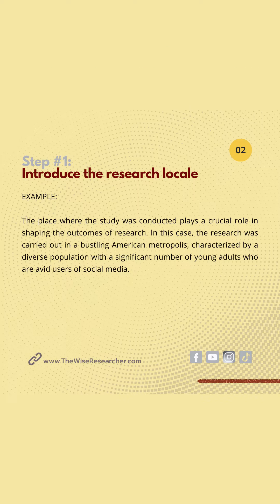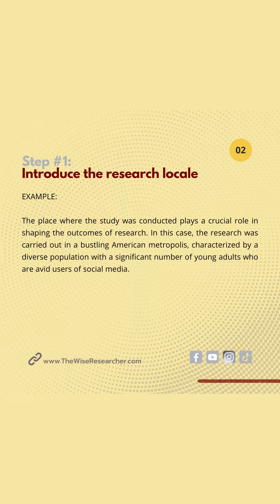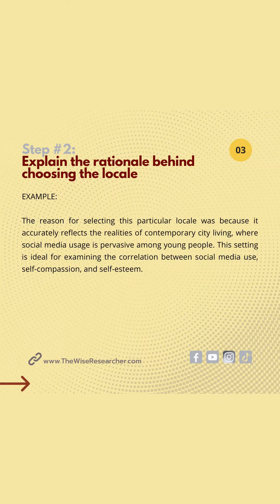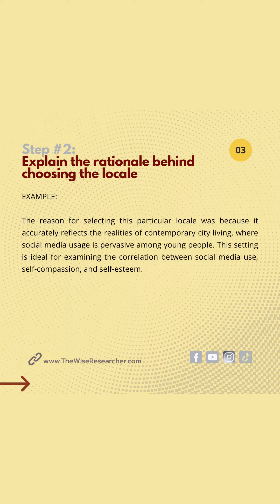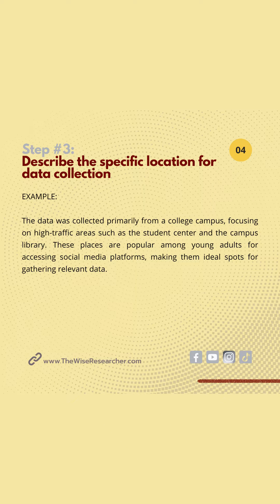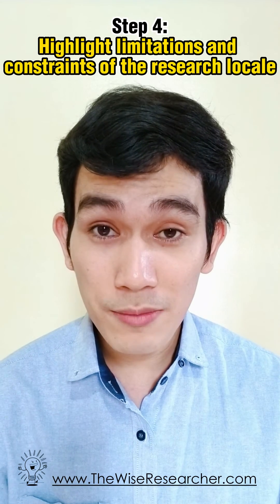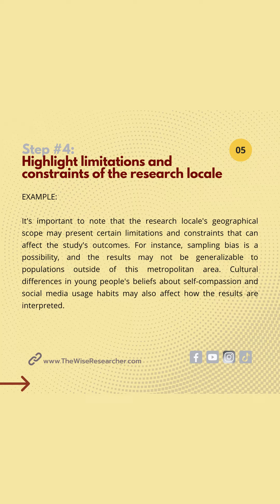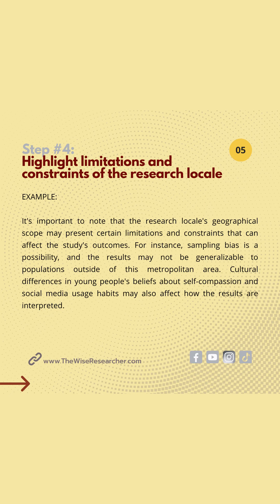𝗛𝗢𝗪 𝗧𝗢 𝗪𝗥𝗜𝗧𝗘 𝗧𝗛𝗘 𝗥𝗘𝗦𝗘𝗔𝗥𝗖𝗛 𝗘𝗡𝗩𝗜𝗥𝗢𝗡𝗠𝗘𝗡𝗧?